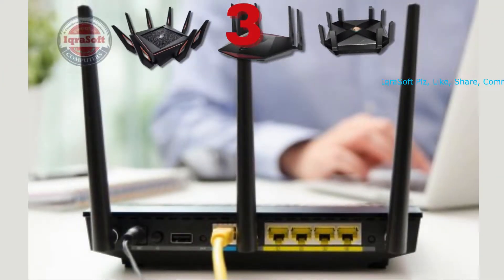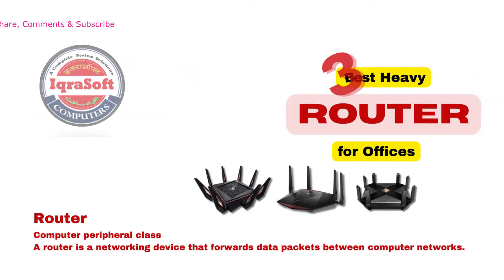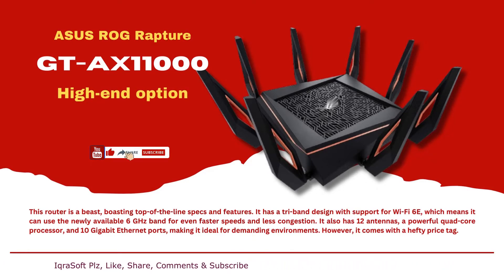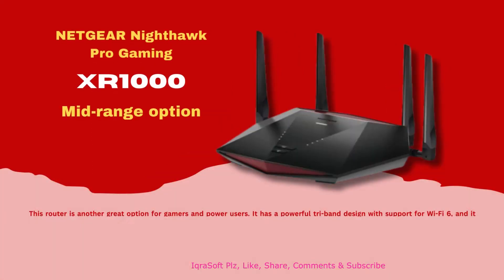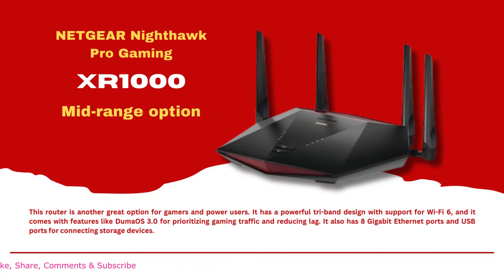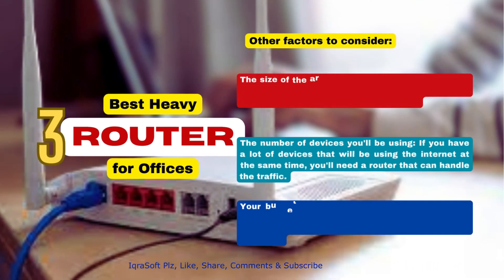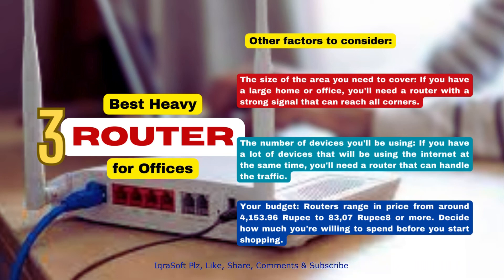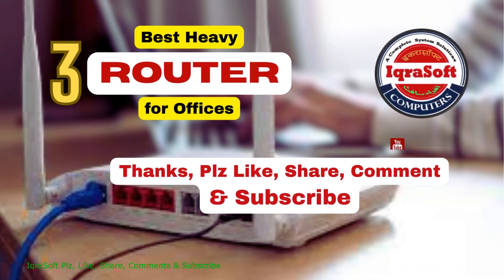The Best 3 Heavy Routers : Offices/Homes/Gamers router🤦‍♂️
The Best 3 Heavy Routers for Offices, Homes, Gamers
wifi router  best wifi router  gaming router  mesh wifi  wifi extender  network upgrade  tech review  comparison high performance wifi long range wifi fast internet  lag free gaming  multiple devices  streaming 4k  VR gaming heavy router routers Wi-Fi 6  multi-gigabit  MU-MIMO  beamforming  QoS ethernet ports  USB ports